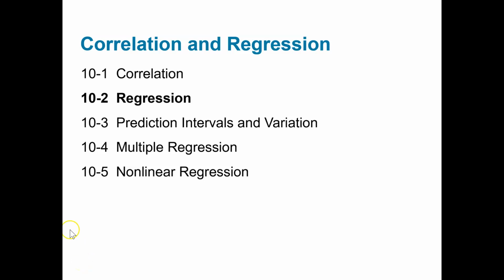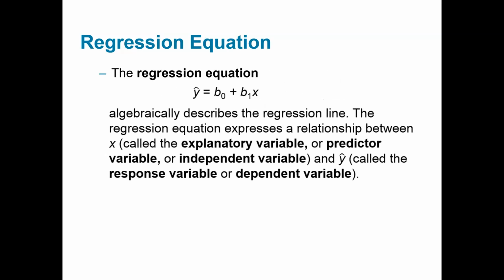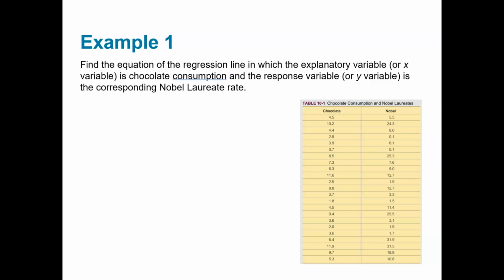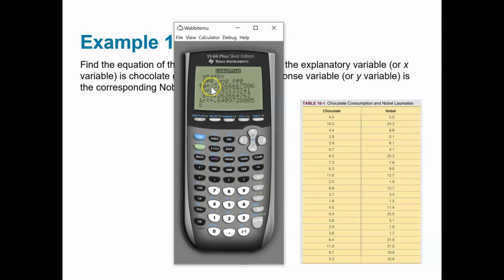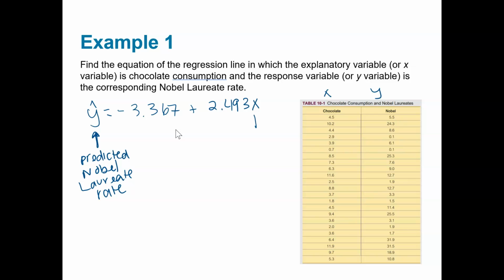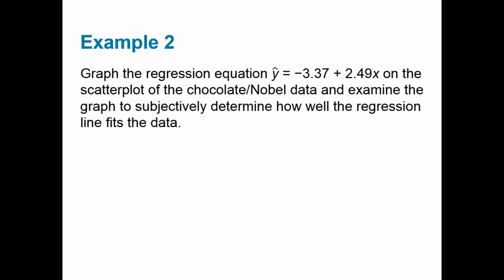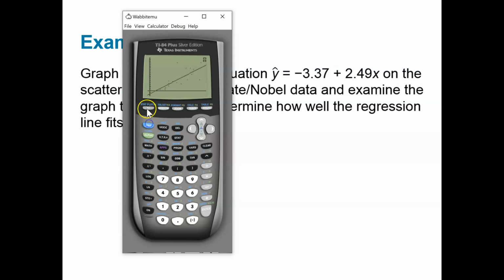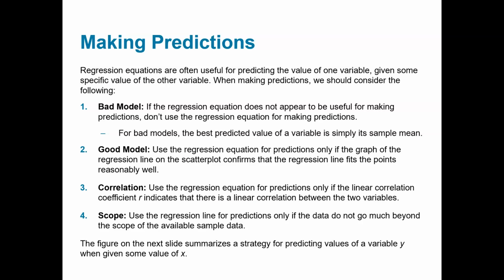Section 10.2 (part 1) | Regression